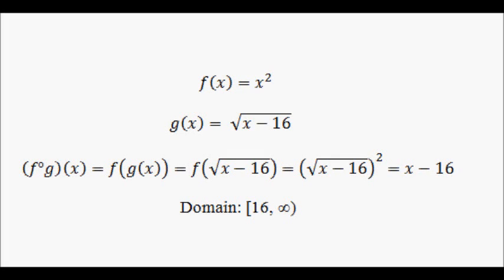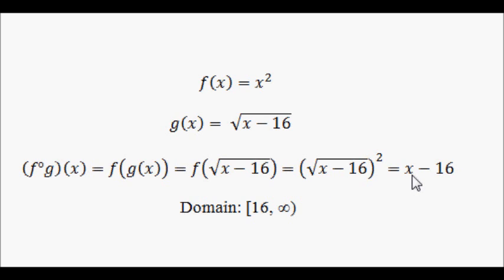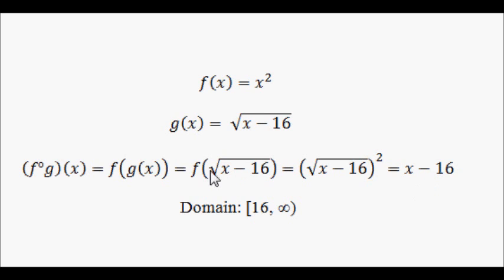Math 4050 Certification 1.2